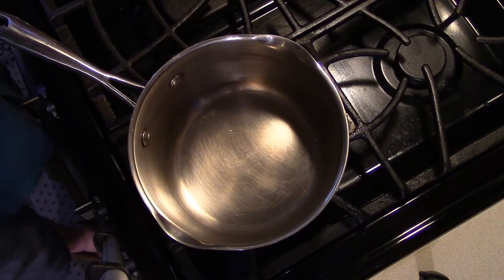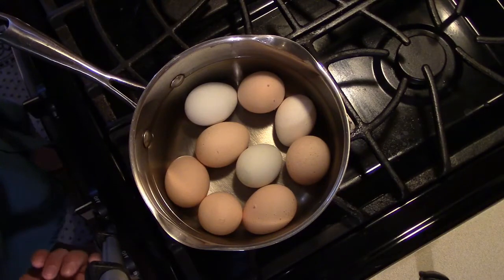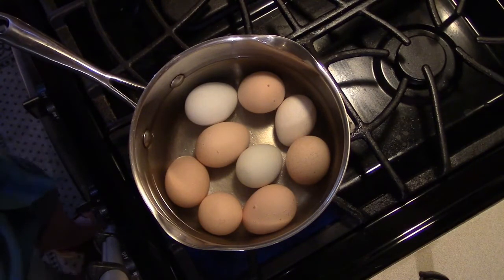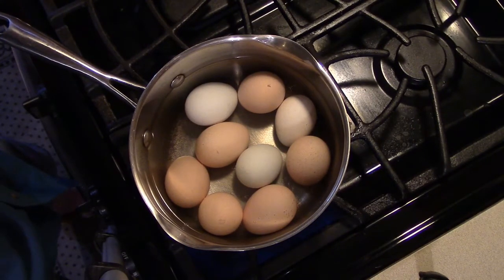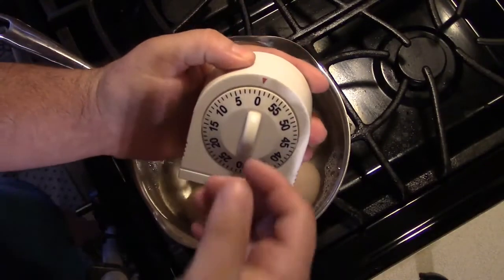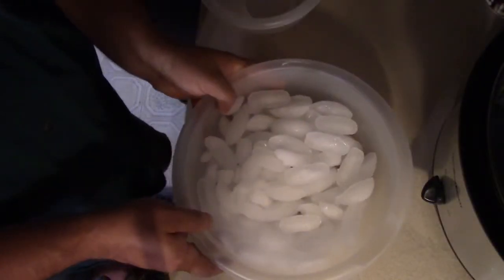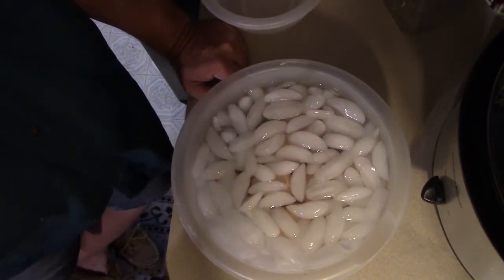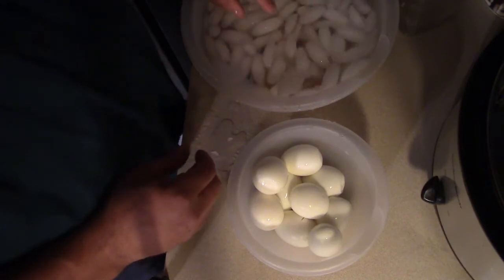*Ultimate* How to Hard Boil Eggs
A subscriber messaged me and wanted to know how to hard boil eggs. Step by step tutorial on the process.